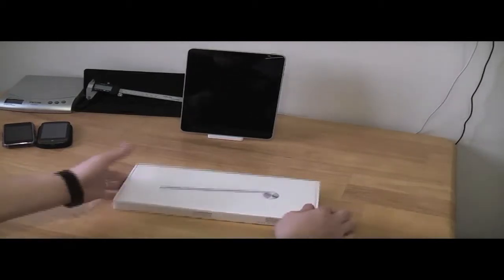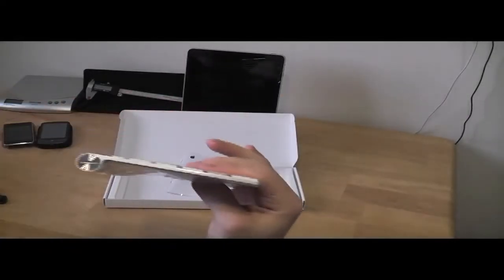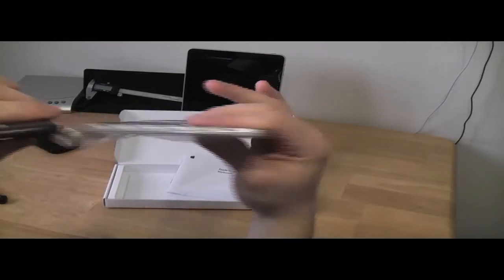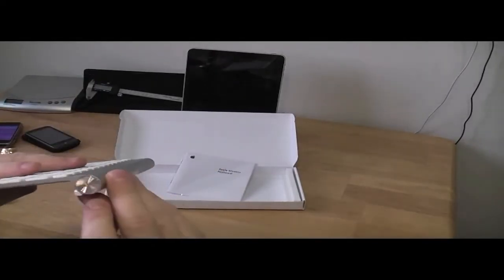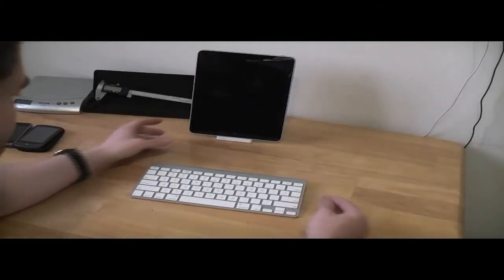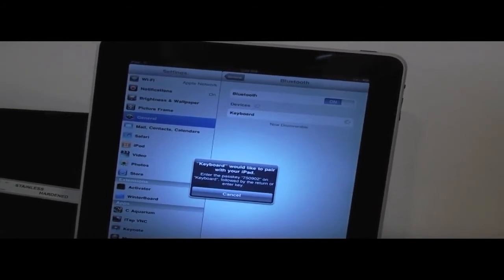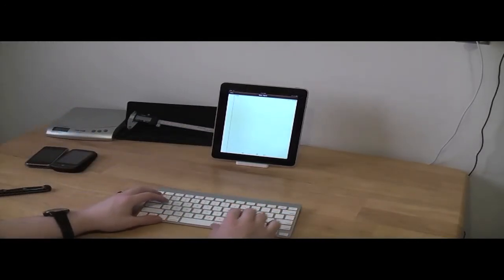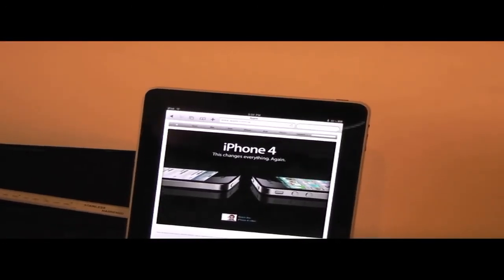Apple Wireless Keyboard Unboxing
Apple Wireless Keyboard Unboxing. Again still new with the review/tutorial videos that i have been posting but I will continue to improve the quality and frequency of my  Vidz. I paired the keyboard to my ipad and did a quick demonstration. I will be posting the review of this keyboard shortly. I will also be testing it on my MacBook. Hope you enjoyed